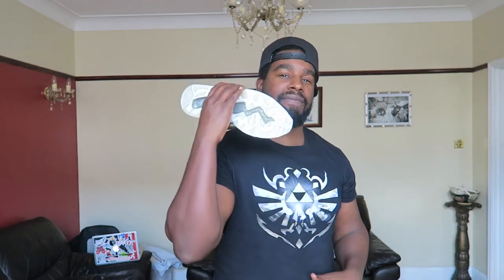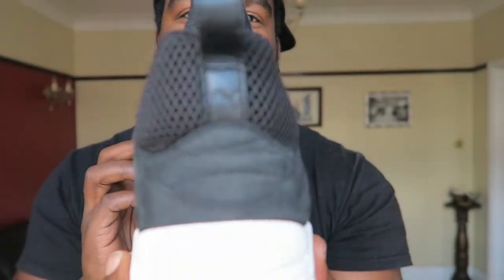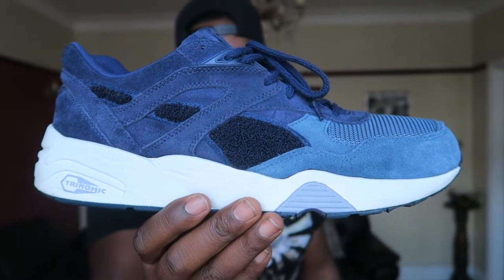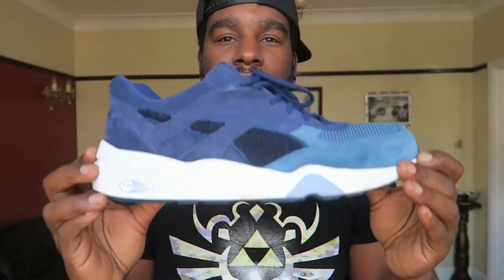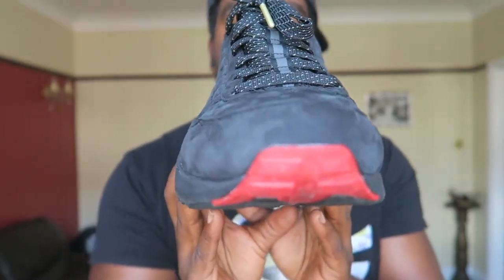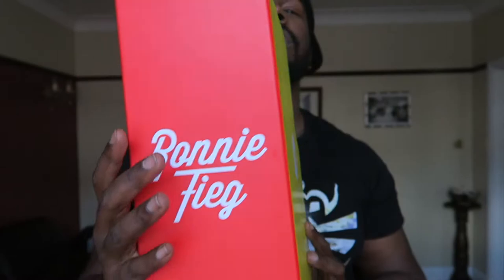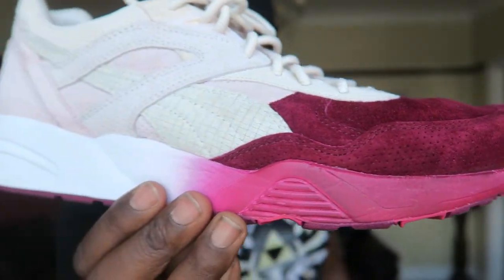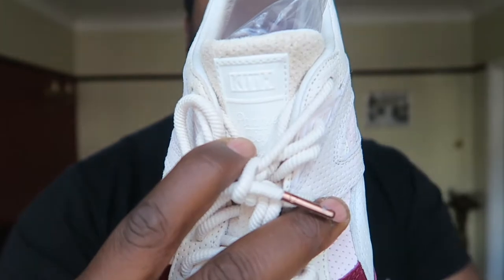My ENTIRE Puma Collection | All Bangers | Ash Bash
I'M WEARING:

Hat - Stussy
Top - Zelda Qwertee

1. Filling Pieces x Puma BOG Strap
2. BWGH x Puma r698
3. KITH x Highsnobiety x Puma r698s
4. Ronnie Fieg x Puma r698 'Sakura Project'